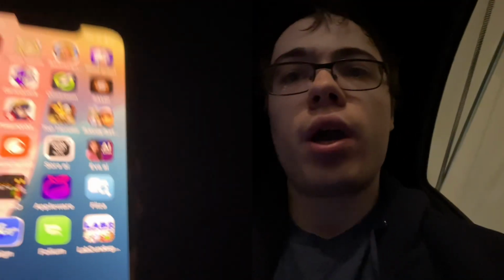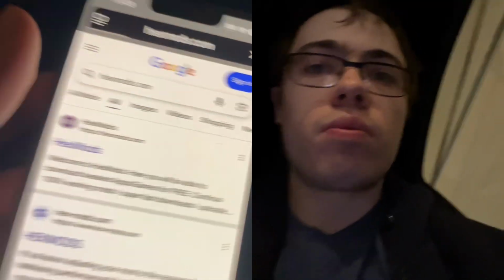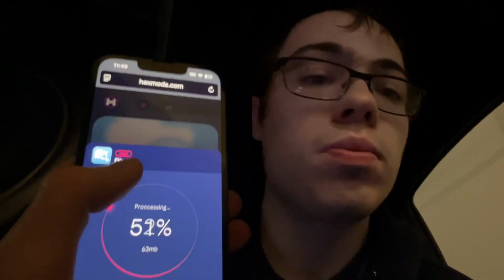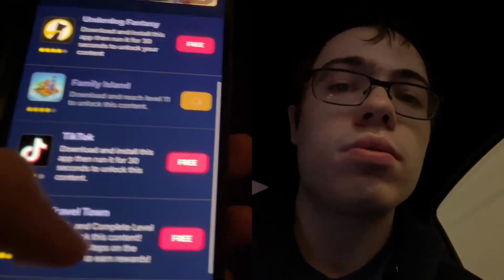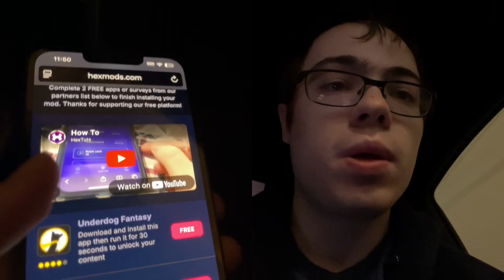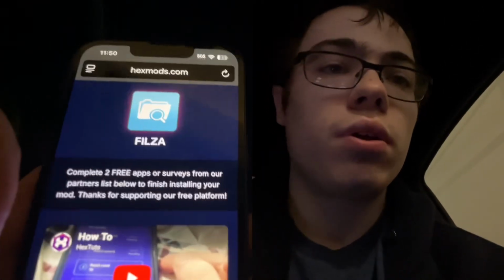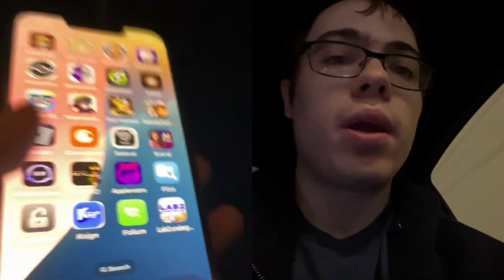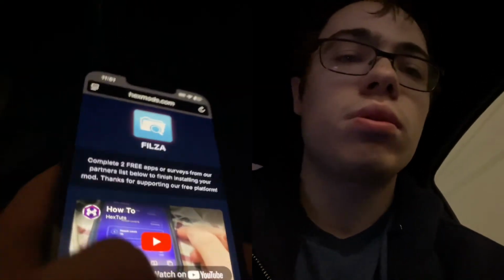Install Filza File Manager on iOS 18-26 (No Jailbreak)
Want to install Filza File Manager on your iPhone or iPad without jailbreak and without trollstore? In this step-by-step guide, I’ll show you how to install the latest Filza build on iOS 18 all the way to iOS 26, using a safe and trusted method. This works on any device — including iPhone 11, 12, 13, 14, 15, 16, 17 and iPad models.

🚀Install Filza Using AltStore.
Here how to Install Altstore on iPhone/iPad :    • AltStore iOS : How to ...

Filza is one of the most powerful file managers on iOS, and now you can finally use it without jailbreaking. I’ll walk you through the download process, installation, certificate verification, and how to use Filza inside the iOS sandbox.

✔️ No Jailbreak
✔️ No Computer Required
✔️ Works on iOS 18 and iOS 26

download filza on ios 26,
download filza on ios 18,
install filza ios,
filza ios 18,
filza ios 26,
filza file manager ios,
install filza without jailbreak,
filza no jailbreak,
filza sideload,
filza altstore,
filza sideloadly,
install filza file manager,
file manager ios,
how to install filza ios,
ios 26 filza,
filza ipa download,
filza for iphone,
filza full tutorial,
ios file manager no jailbreak,
install filza no jailbreak,
install filza no trollstore.
Music
1 songs